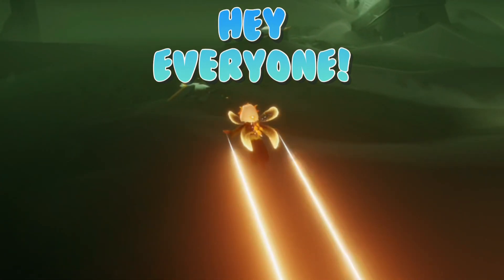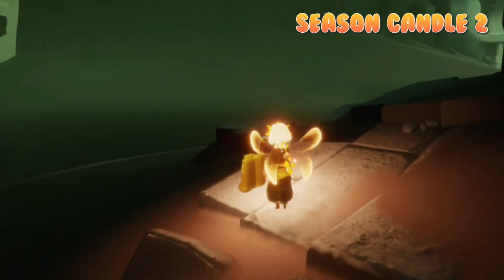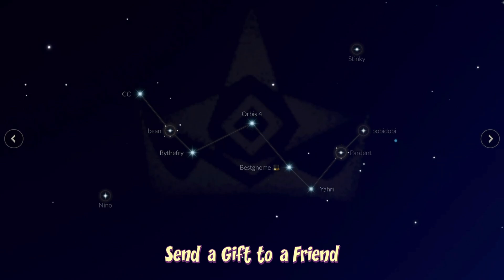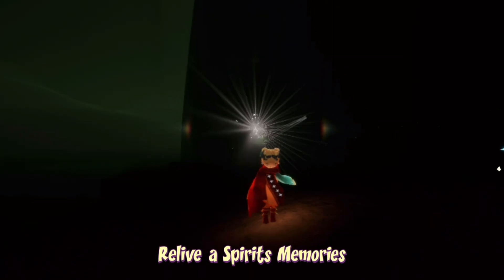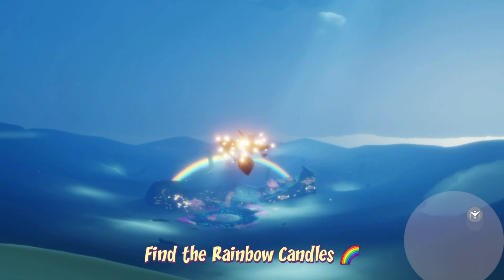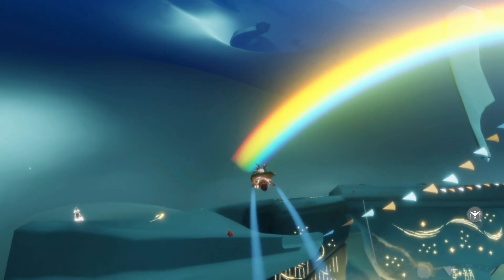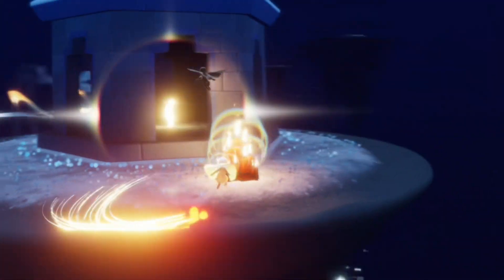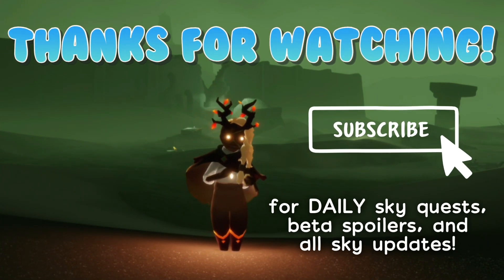[Feb 26] Daily Shard, Quest, Candles + Cake info in Golden Wasteland - Sky CotL | nastymold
Shard Timing:
(No Shard Day)